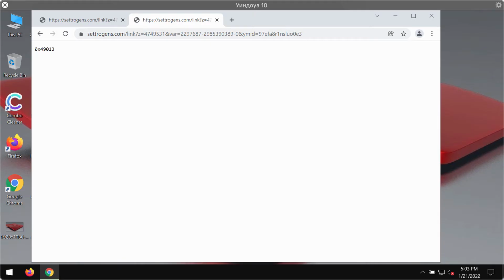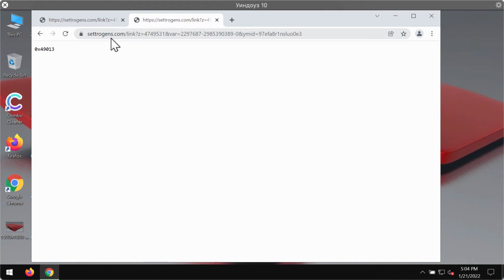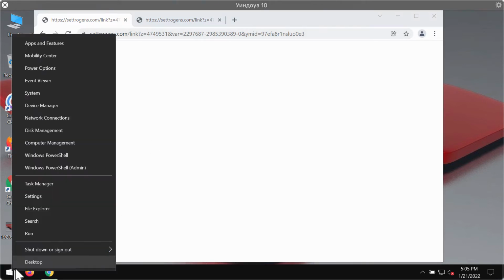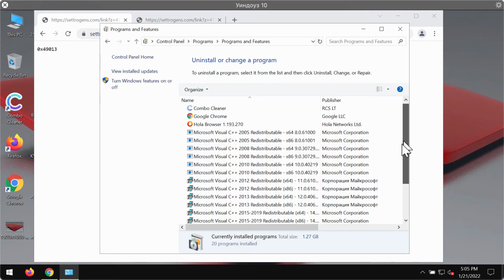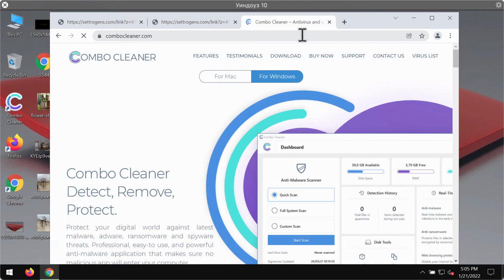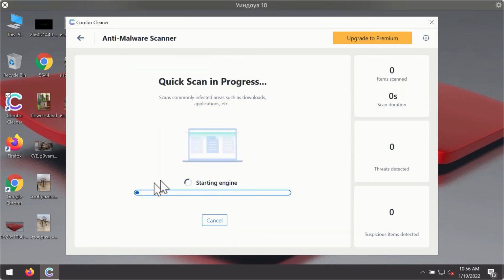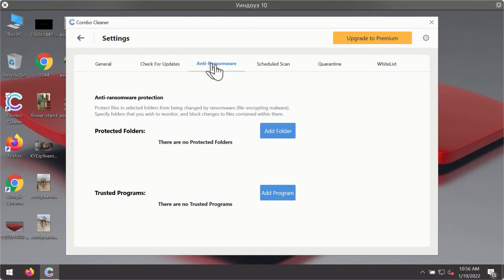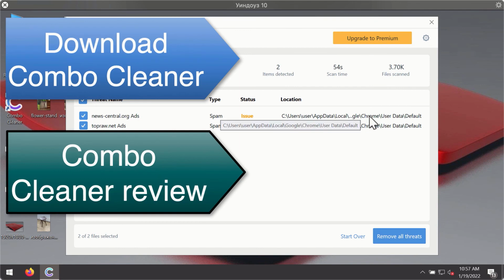Settrogens.com redirect virus removal.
Settrogens.com is a malicious website that may suddenly pop up in new browser tabs. These pop-ups are the evidence of the browser being contaminated with some adware-type program. Settrogens.com pop-ups attempt to redirect the browser to a lot of other shady websites of a very bad reputation. Remove these pop-ups and related adware with the help of Combo Cleaner Antivirus or, optionally, follow the manual instructions set forth in the video.